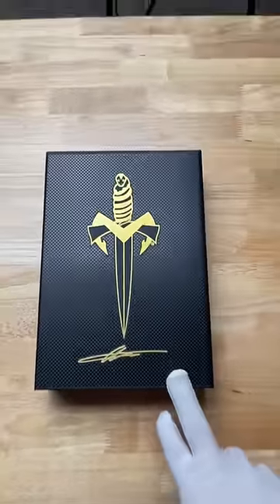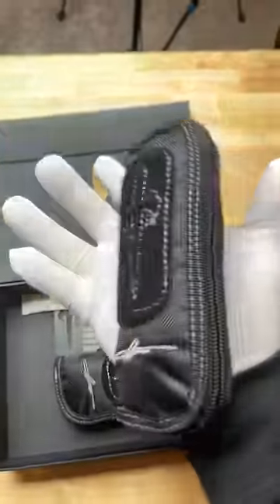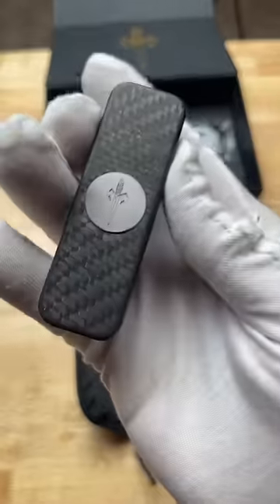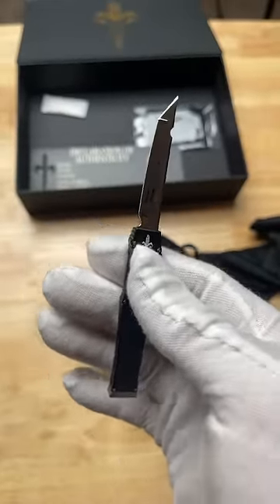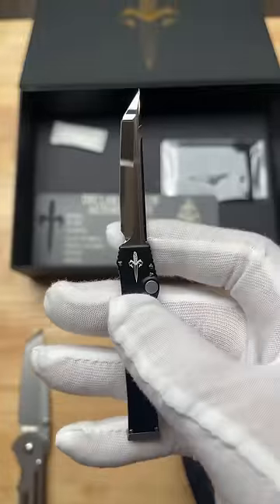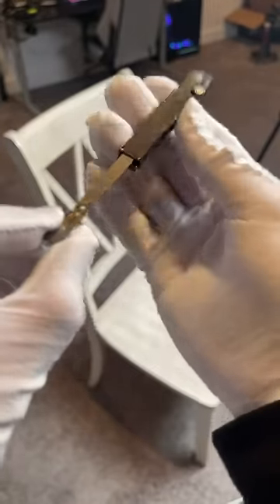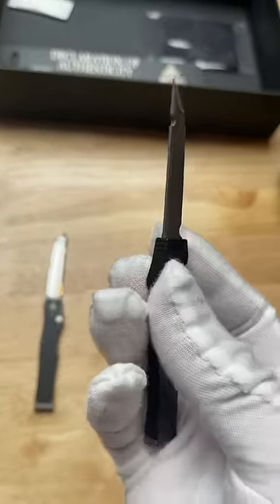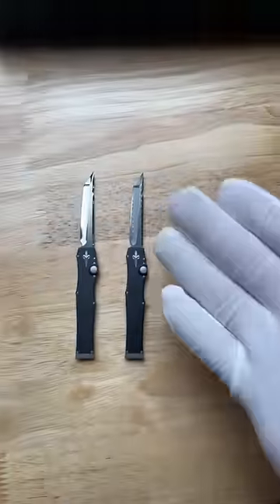$10,000 KNIFE Set 😱